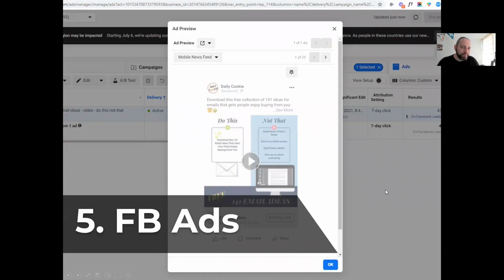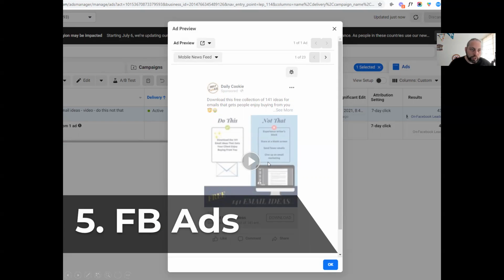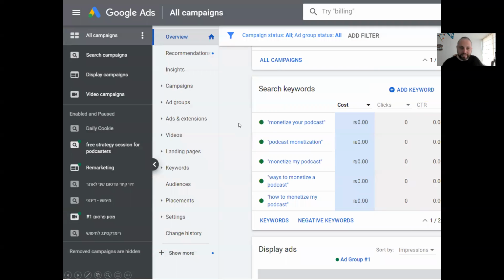How to Build an Email List for Course Creators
How course creators grow their email list.